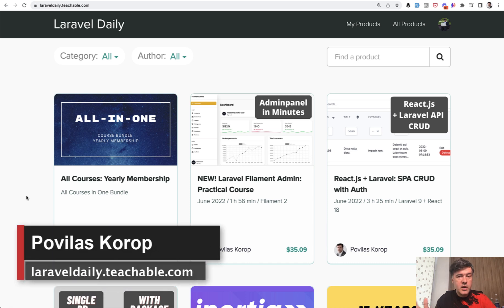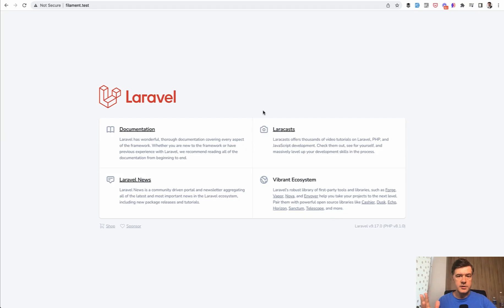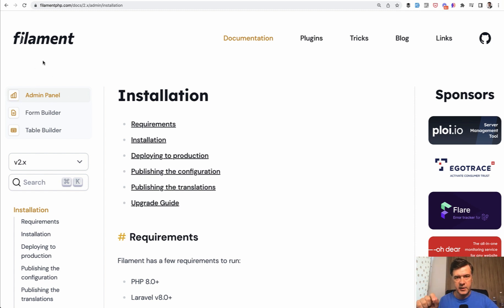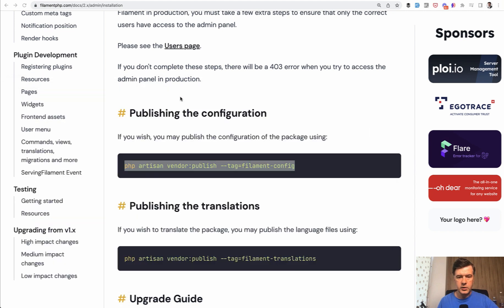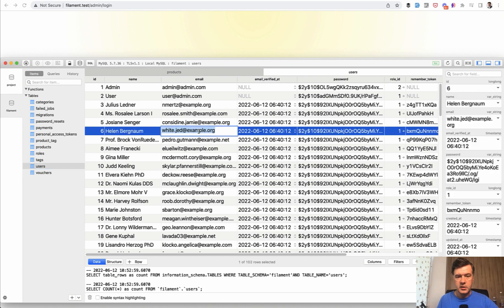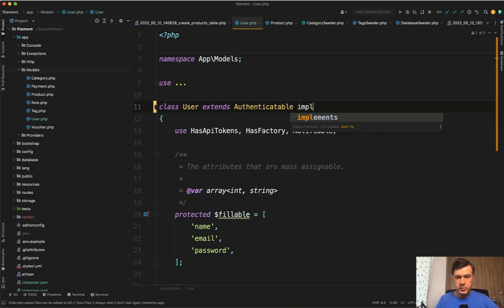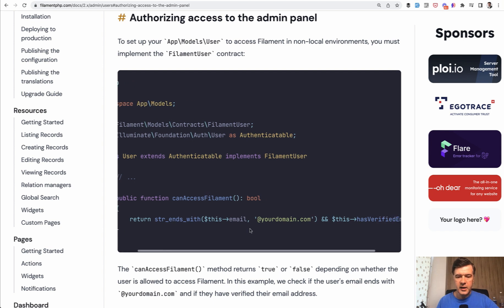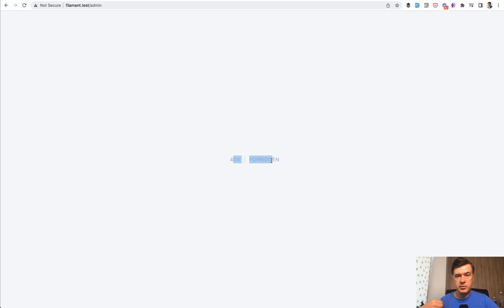Laravel Filament 1/3: Install and Restrict Users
A free lesson from my course about Filament. Full course